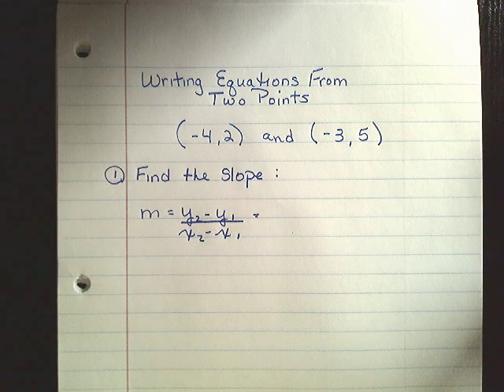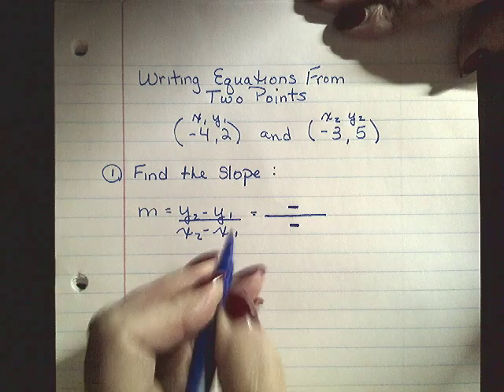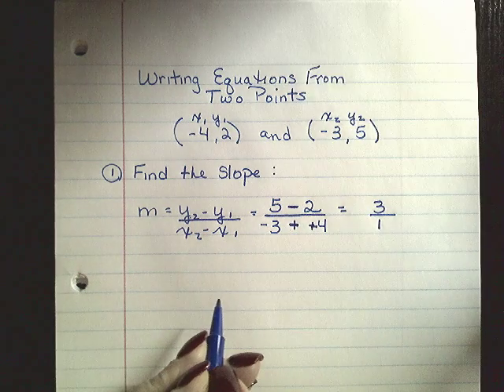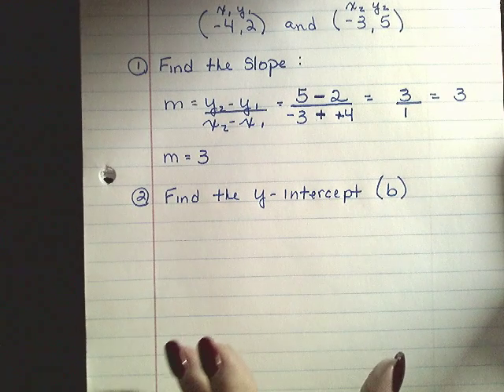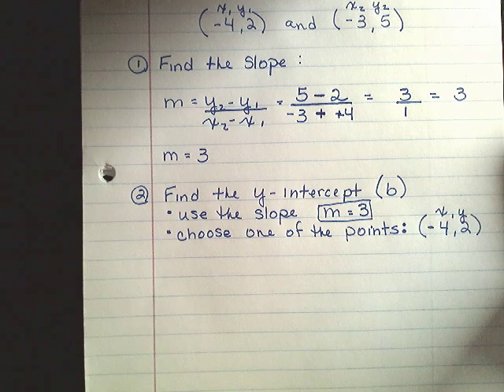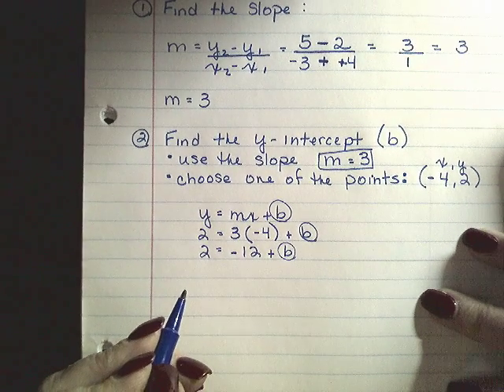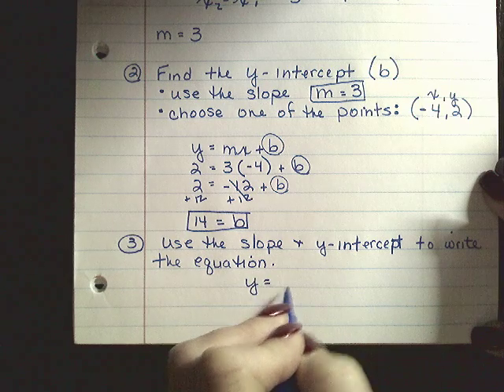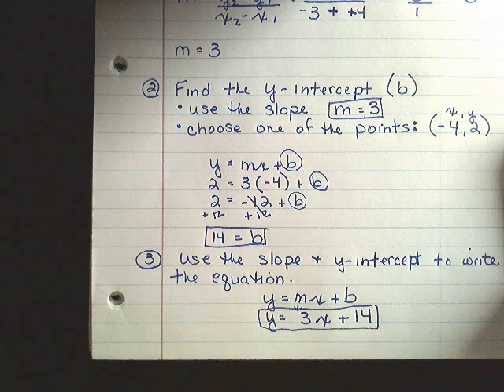Equation From Two Points